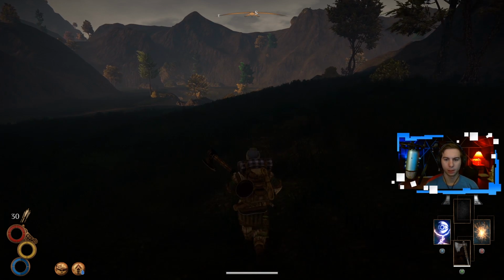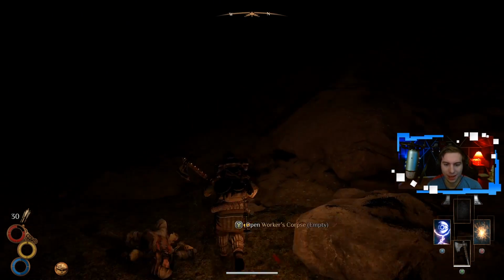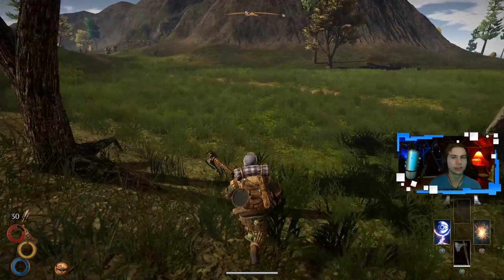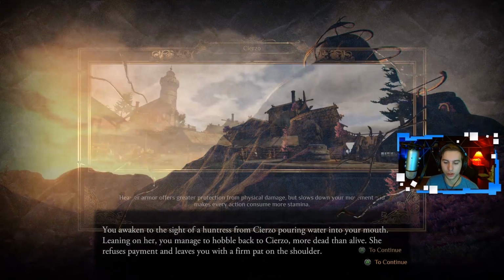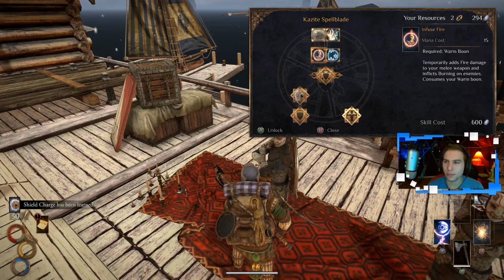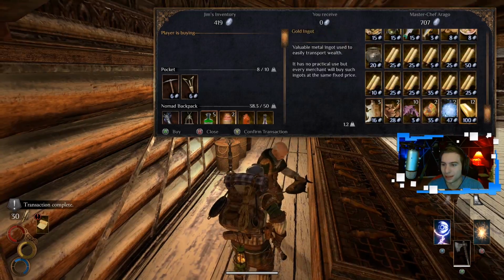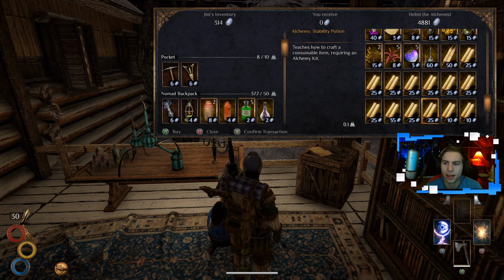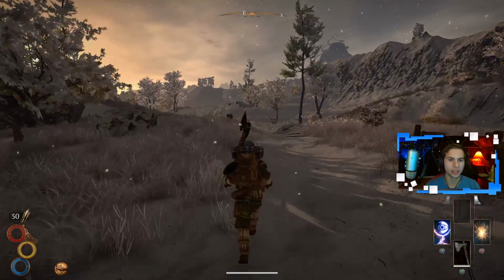Outward Singleplayer - Ep. 08 - That's It?!?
IN A WORLD. Where there are mysterious creatures, great weapons, potions, magic and really amazing mechanisms comes Me! A regular person come to SAVE THE WORLD!!!